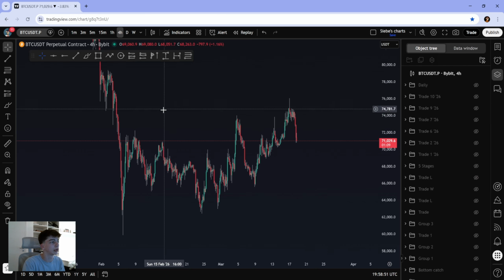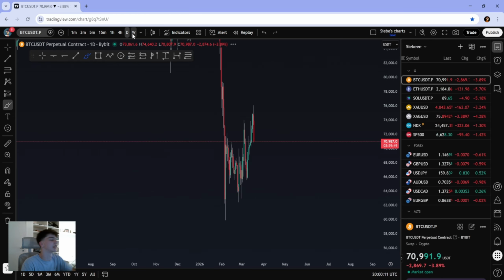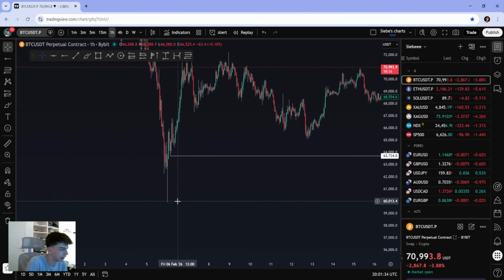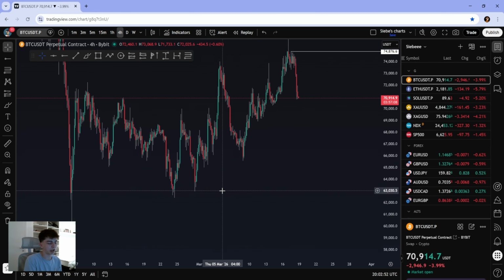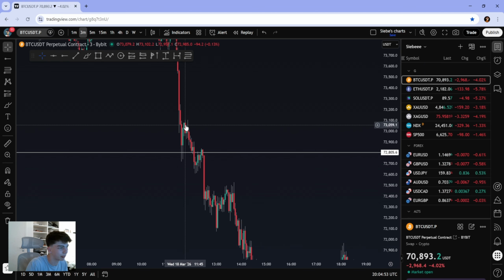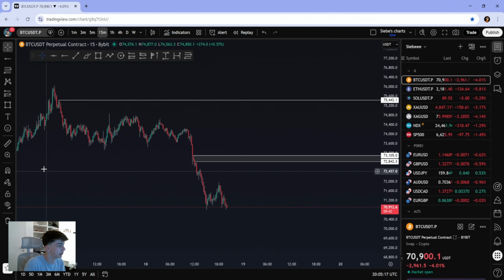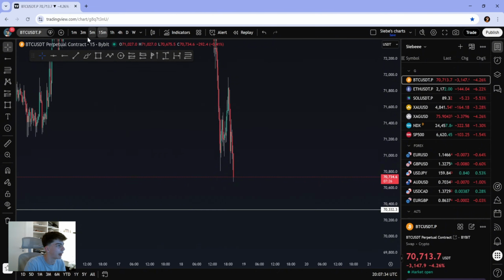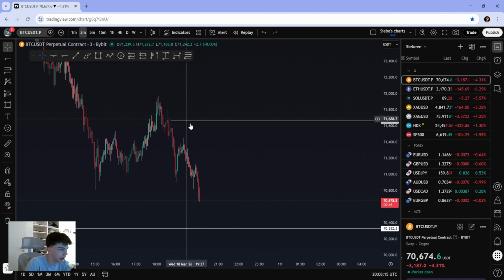How I find my levels (CHART BREAKDOWN)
In this video, I break down how I personally mark my levels on the chart and how you can do the same every day.

This is a follow-up to the “How to Chart” episode in the PA course, but now applied in a real, practical way.

What we cover:
• How to start your day on the charts
• Finding your higher timeframe levels (daily bias)
• Understanding what price is doing (trend, context, direction)
• Zooming in to lower timeframes for execution
• How to identify strong zones for potential setups
• Building a clear view of the market before taking trades

Once your levels are set, it becomes much easier to stay patient and wait for price to come to you.
If you want to take your trading seriously, this is something you should be doing every day.